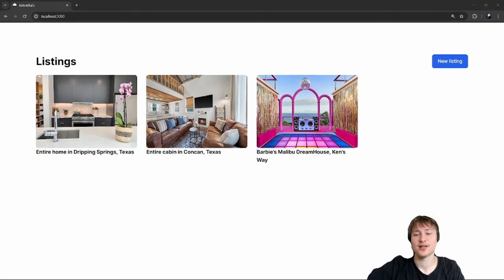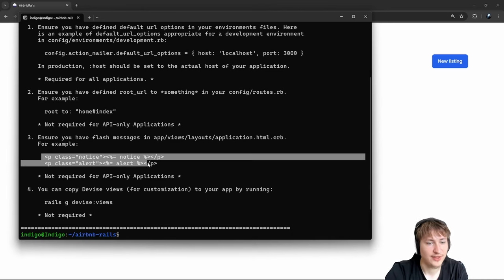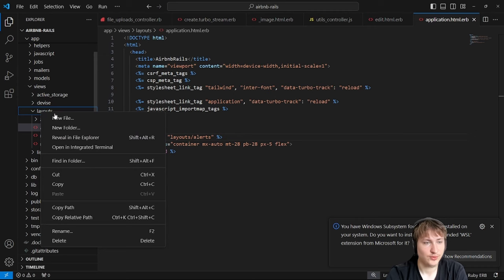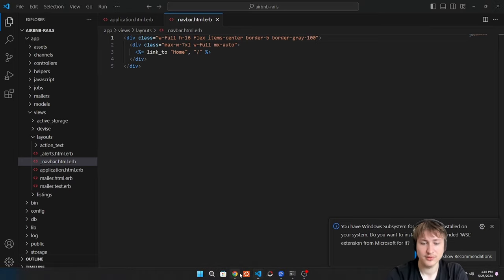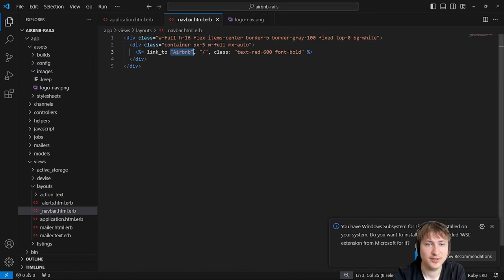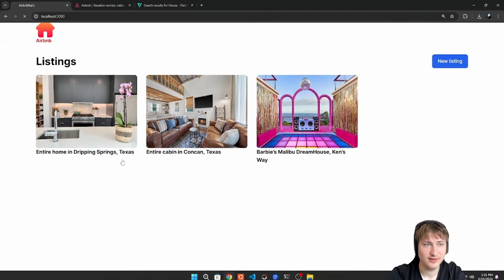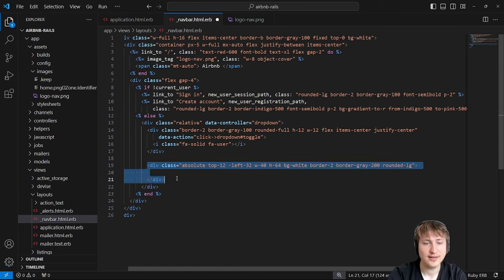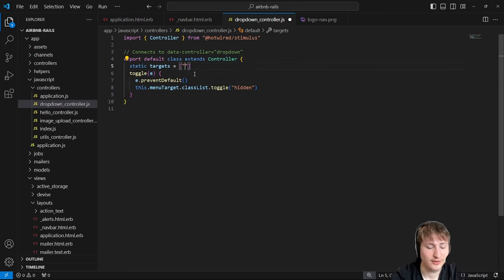Building Airbnb with Ruby on Rails PT 3: Adding User Accounts, Settings Page, and Navbar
Contact me to work on your project now Hey everyone welcome back to the channel, In this video I am continuing on the series of building Airbnb with Ruby on Rails, I build a navbar with a custom logo, sign in options and a user dropdown. I also build a settings page for getting the user information like name and address. I add user accounts using the devise gem and add a redirect to the new listing page for next video when I will add Stripe and make users sign up with stripe before they can create new listings

Hope you enjoyed this video and are excited for the rest of the series!